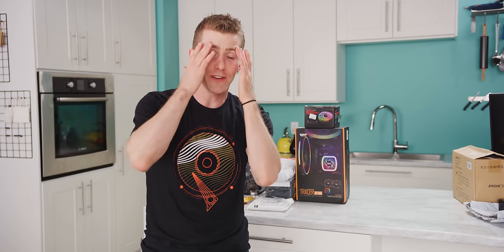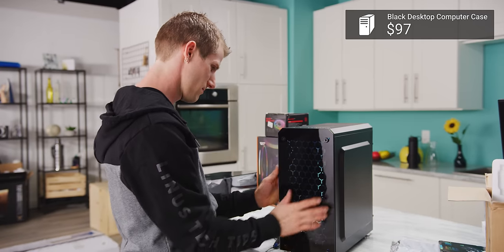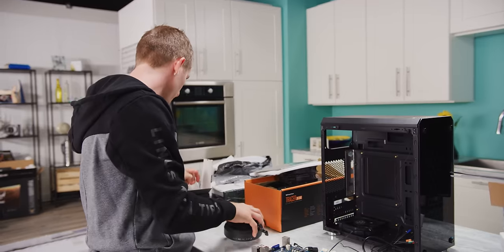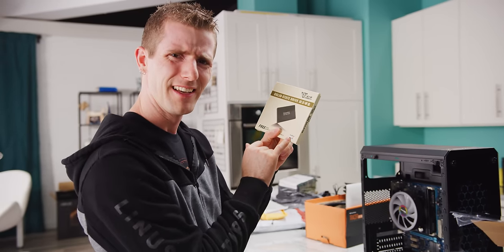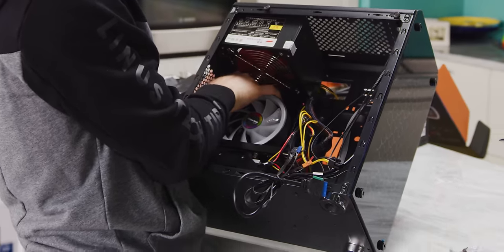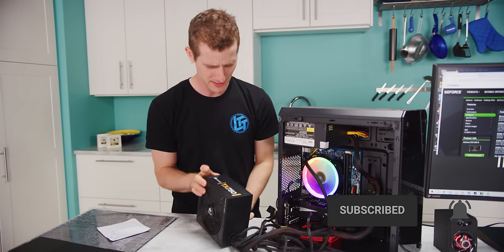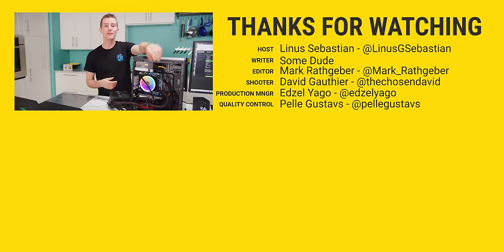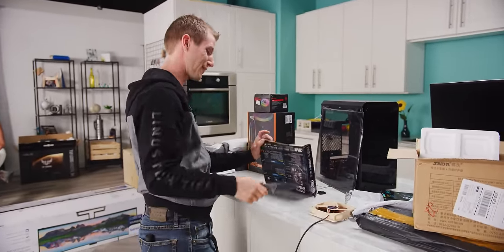Building a PC... using only Wish.com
Since you guys loved our Amazon basics and Monoprice builds, we decided to get just a little more sketchy and attempt to build a PC using only parts we purchased from Wish.com. Strap in folks, because I can pretty much guarantee that everything WON’T go to plan.

On Amazon (Paid Link)
On Newegg (Paid Link)
On Walmart (Paid Link)